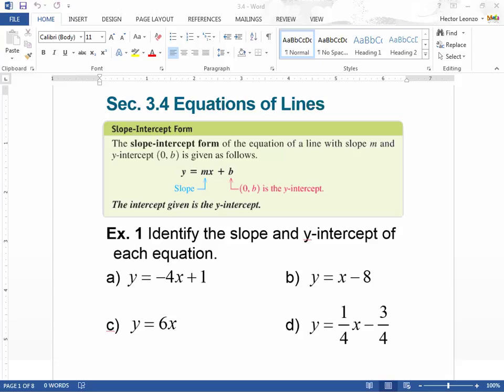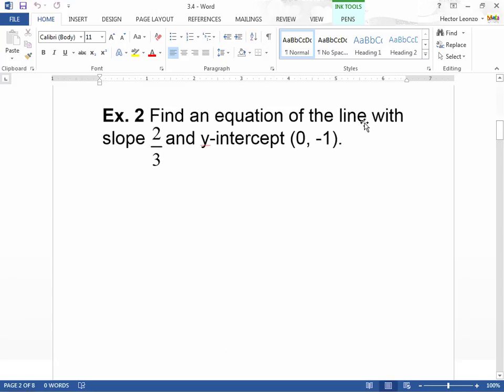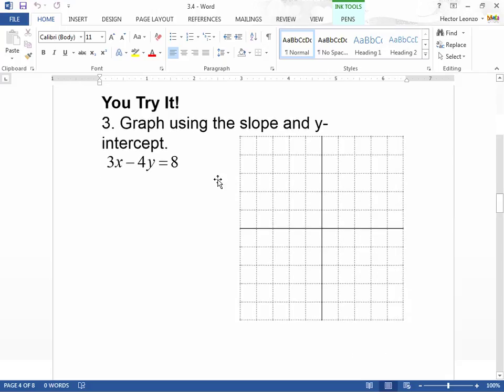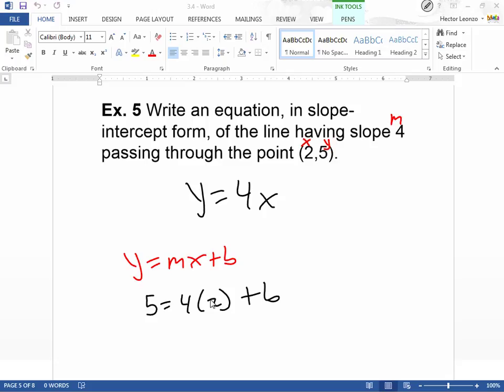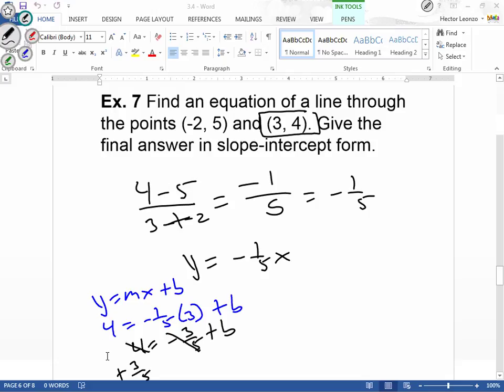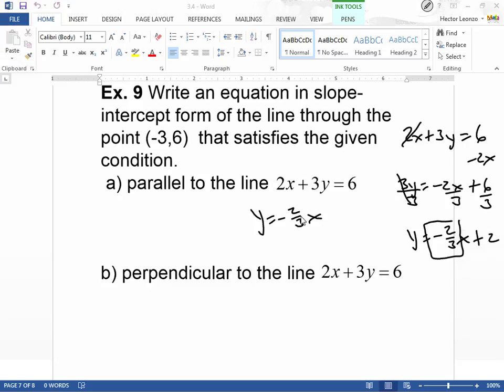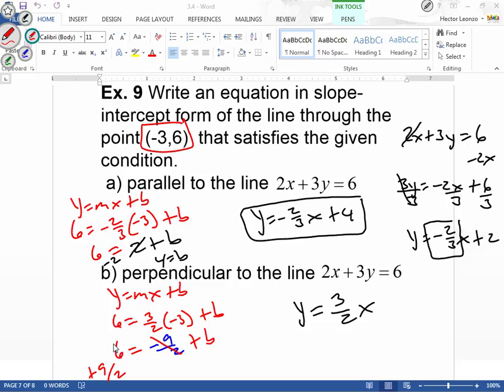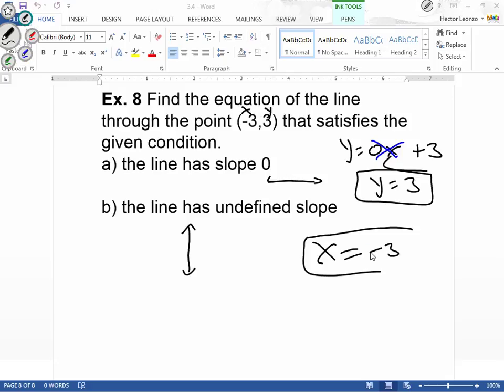Leonzo Math1050 3.4